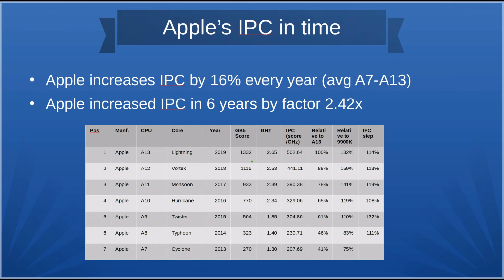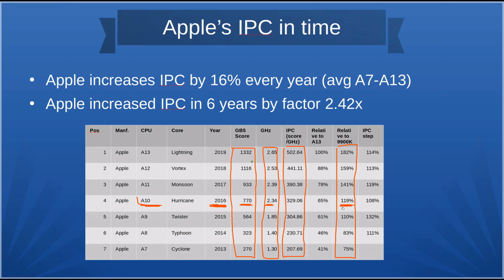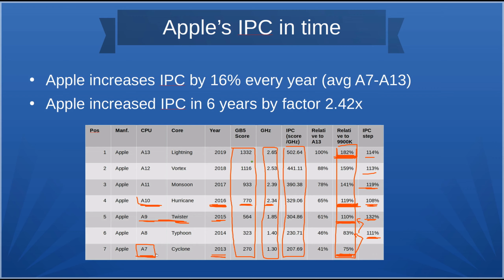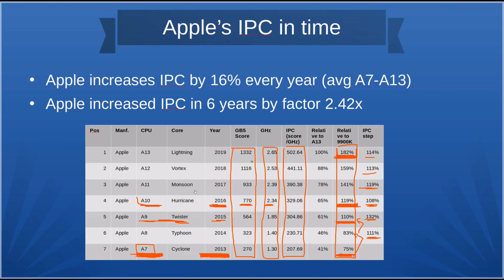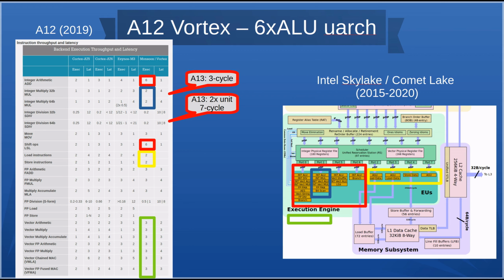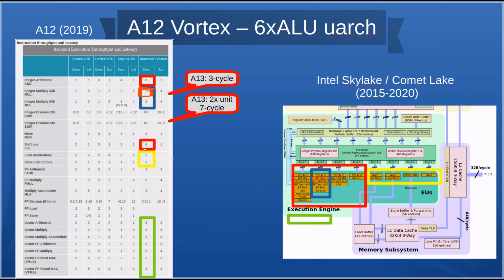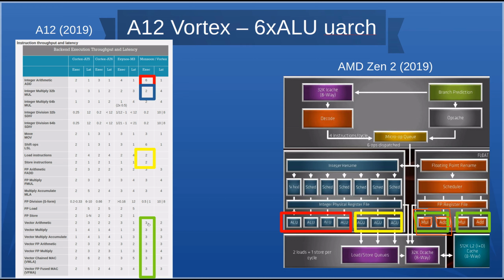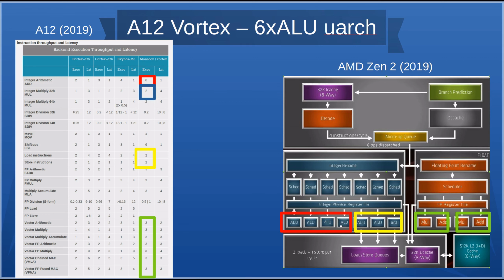Apple A14 Firestorm [3/8]: CPU comparison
Part 3:

- Incredible IPC of Apple CPUs in time since A7 Cyclone 2013.
- Deep dive micro-architecture comparison: A11, A12, A13, Zen 2, Sunny Cove (Ice Lake), Skylake.